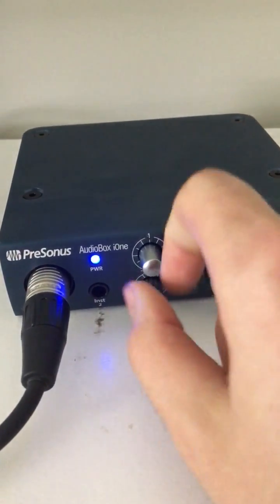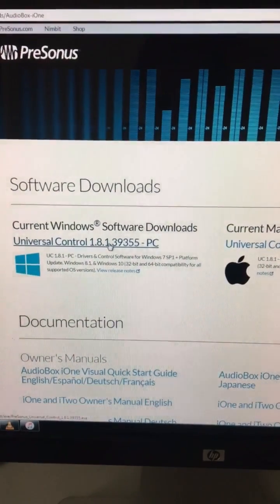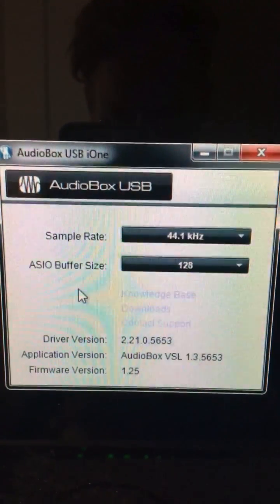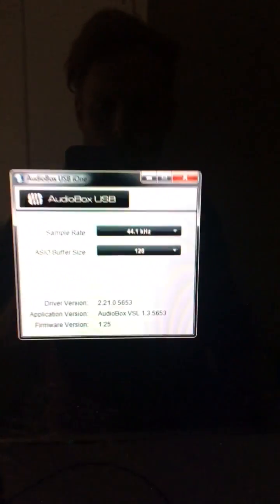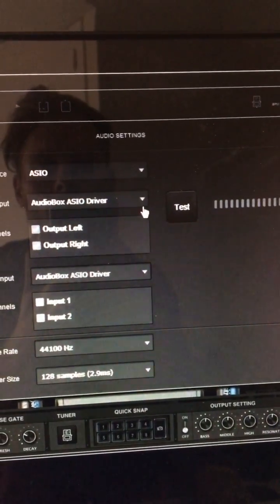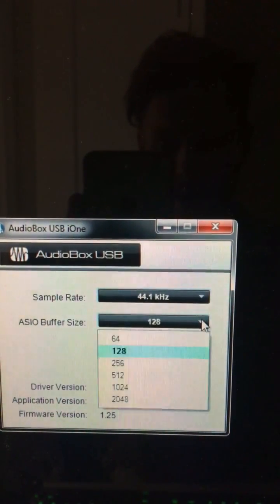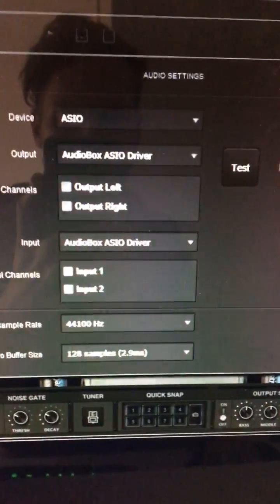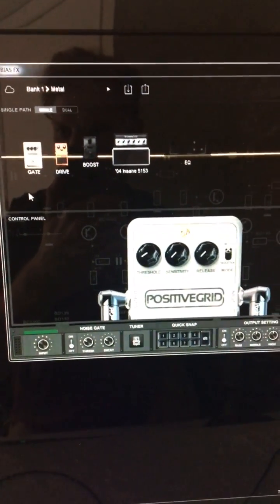How to connect Presonus Audiobox iOne to PC